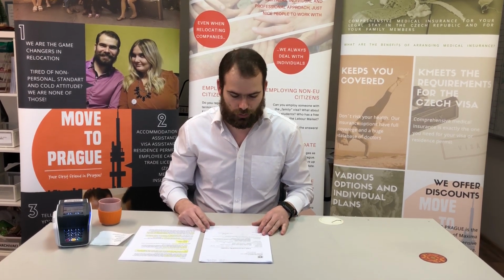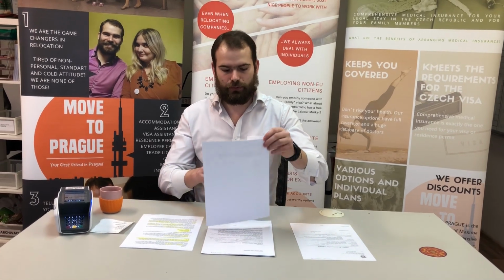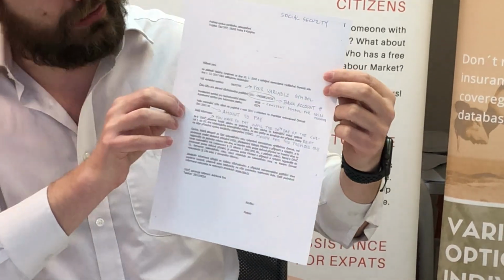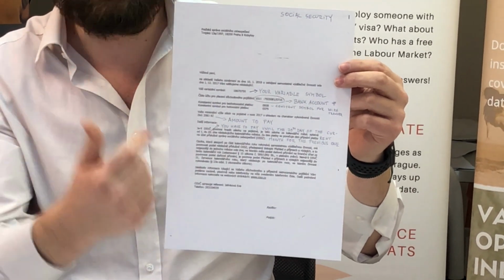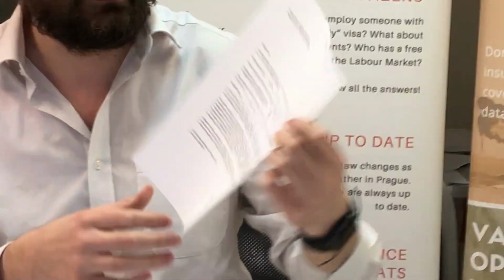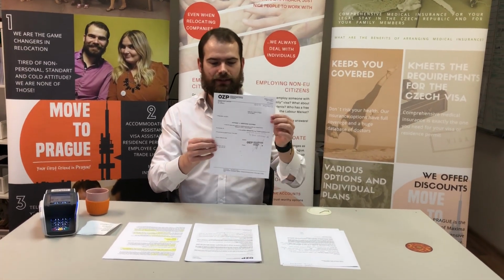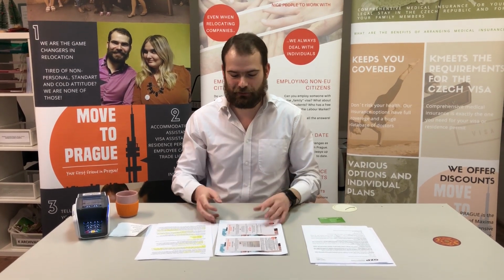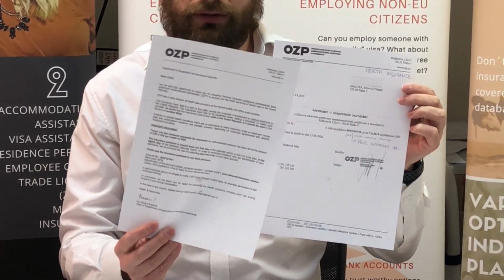Trade License - how to pay taxes, social security and health care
Everything you need to know when you have just got your trade license in the Czech Republic - how to pay your monthly social security and health care, what is your tax number good for, where to find your business number and much more explained by Jan - Co-Owner and Co-Founder of Move To Prague relocation experts.